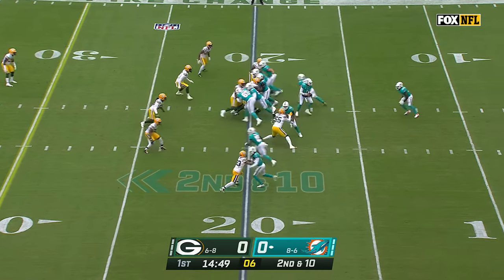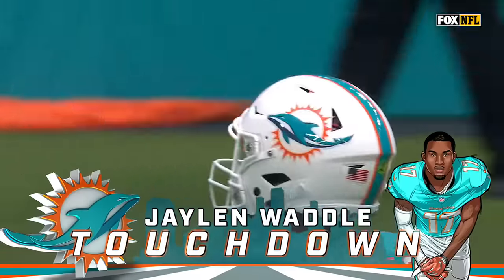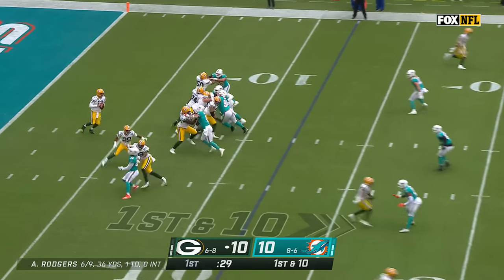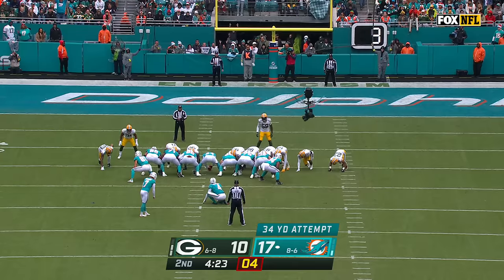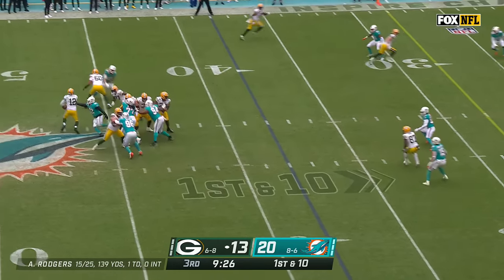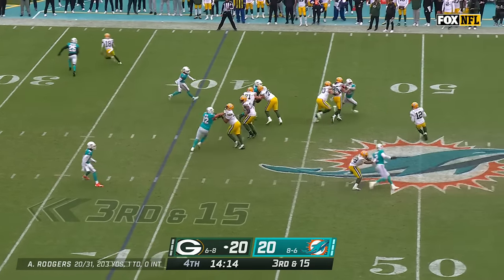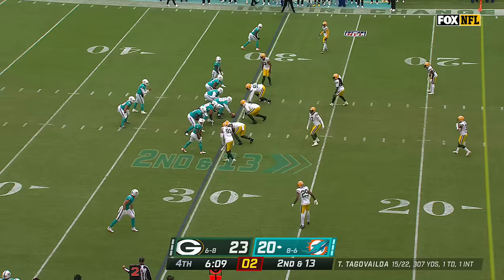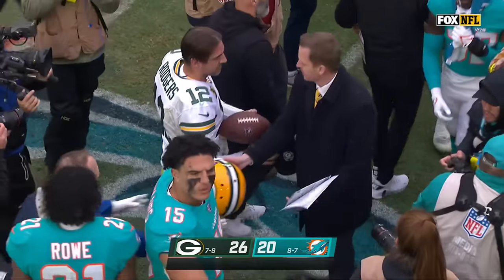Green Bay Packers vs. Miami Dolphins | 2022 Week 16 Game Highlights